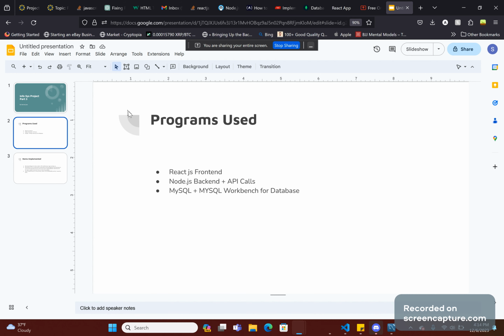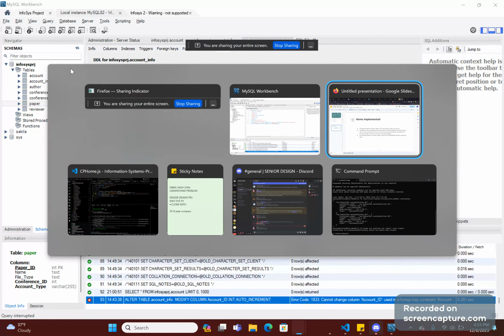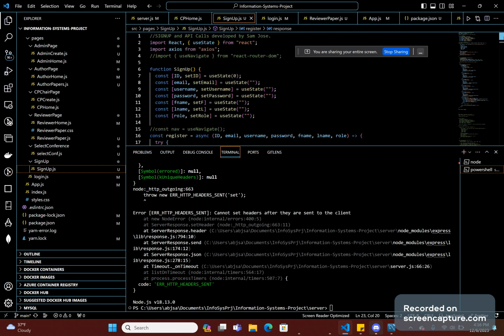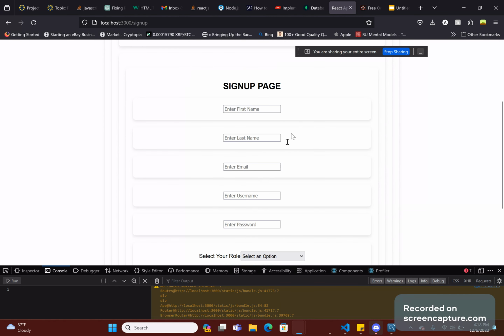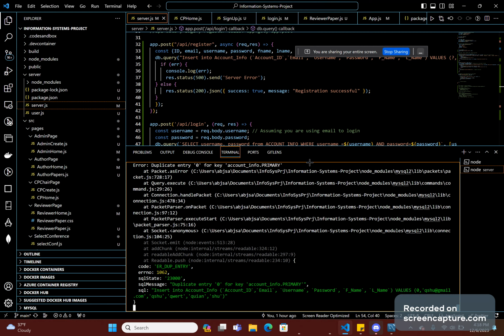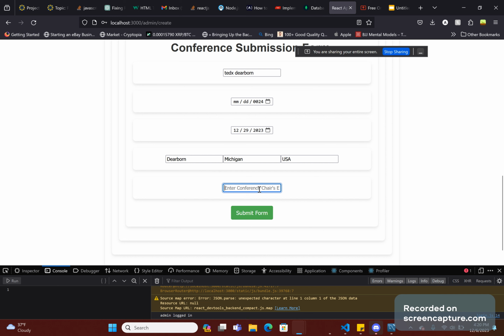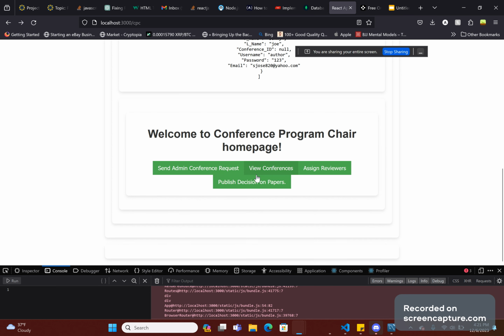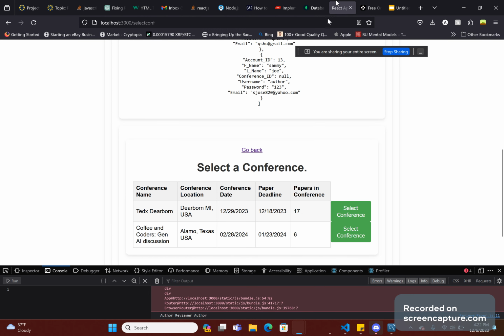Information Systems Project Part 3: Implementation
Conference Paper Review System in implemented form.